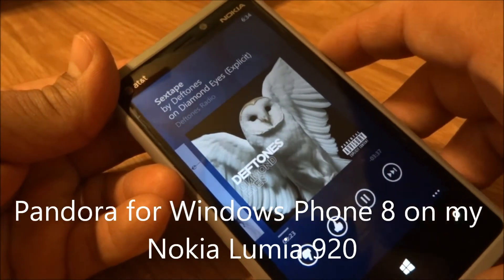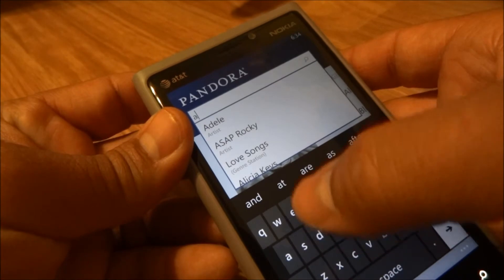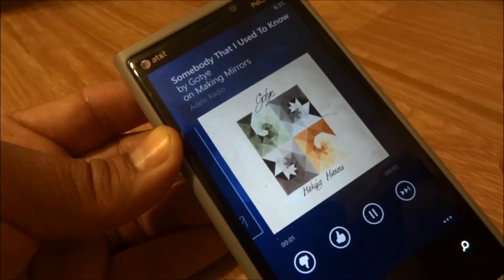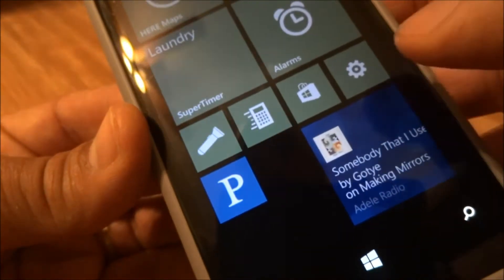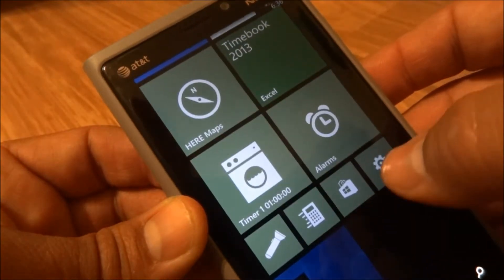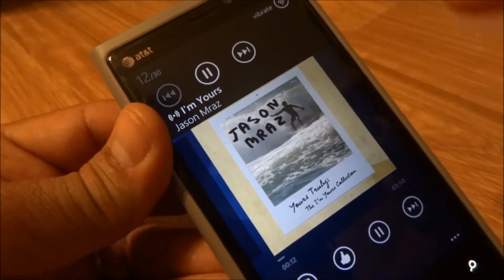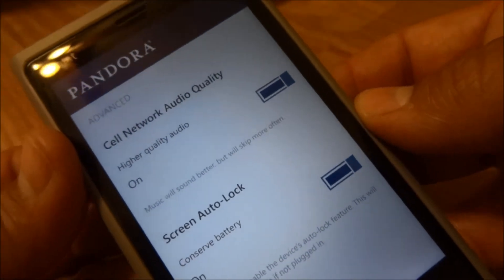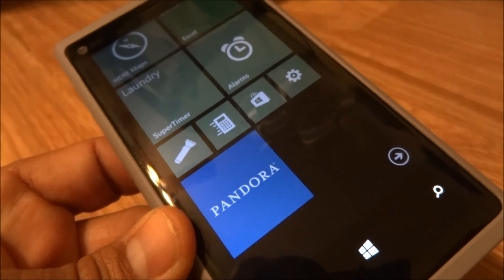Pandora app for Windows Phone 8 demo on my Nokia Lumia 920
Pandora is finally available for Windows Phone 8 devices such as the Nokia Lumia 920, 820, 620, HTC 8X, and more.  View screenshots at windowsphonefanatics.com